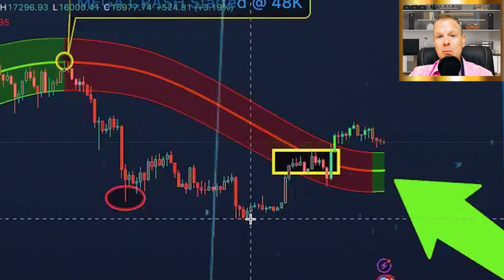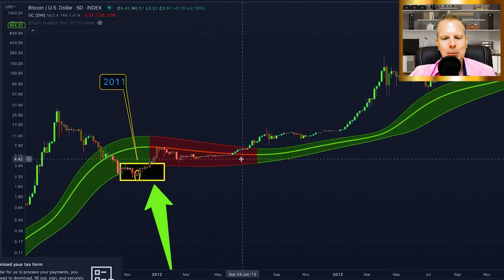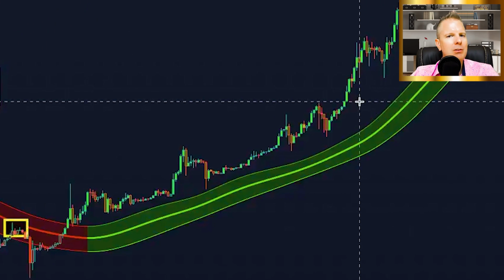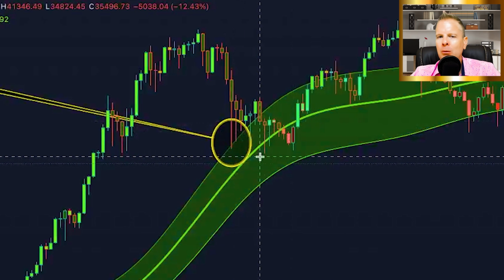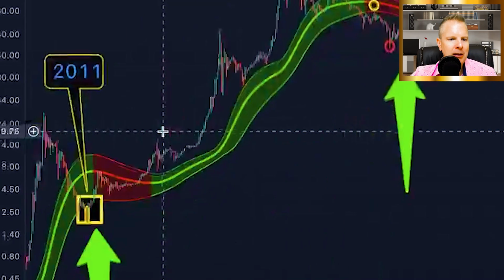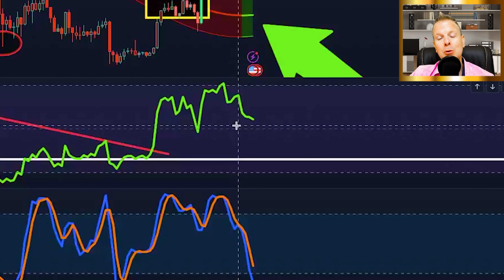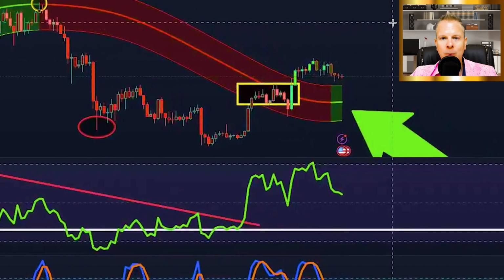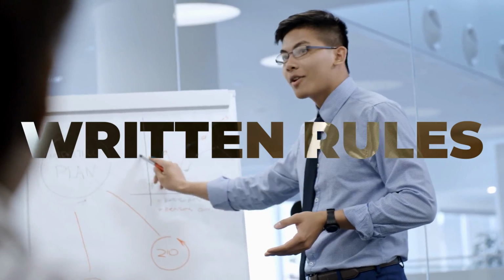BREAKING: Gaussian Channel JUST FLASHED GREEN